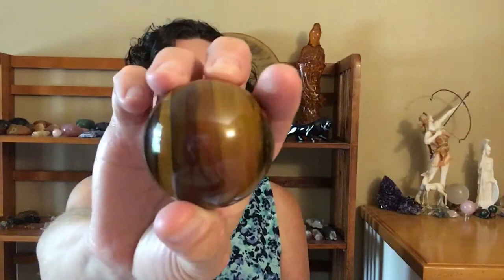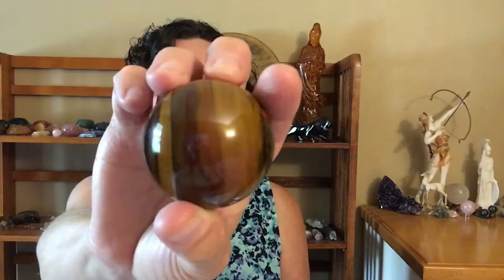Getting to Know Tiger Iron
Tiger Iron is one powerful stone! Watch this video to get to know this amazing healing ally.